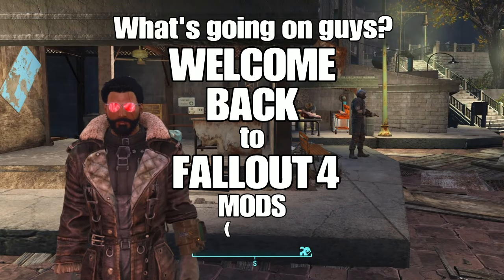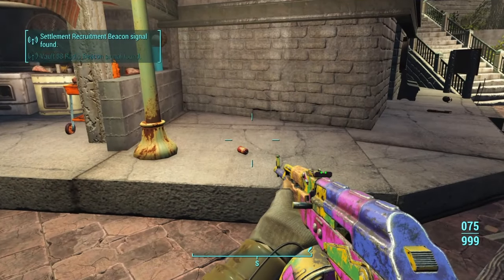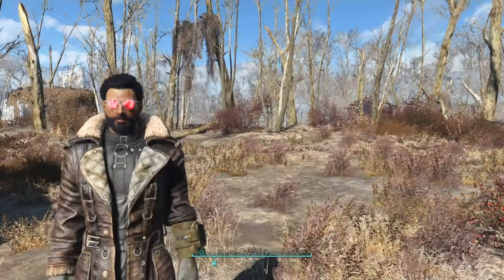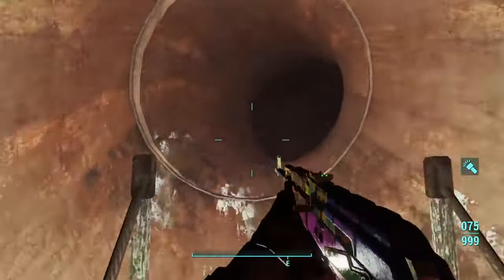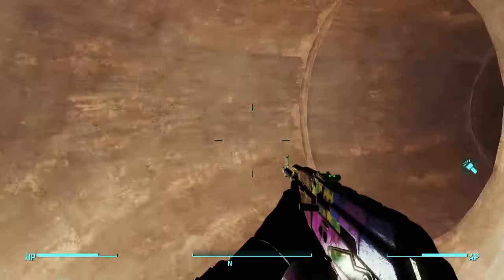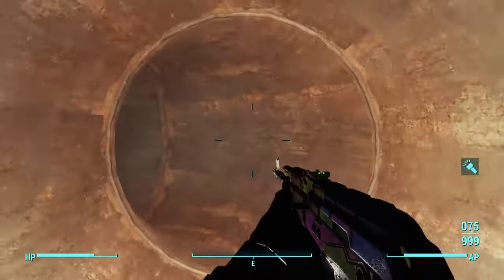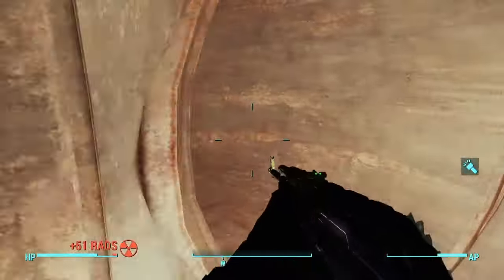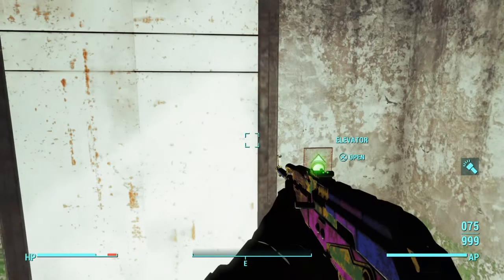BIGGEST MAZE EVER! - PS4 Fallout 4 Mods #71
I might do another survival vid very soon, just have to fix a couple mods around and then we should be good to go!

Featured Mods:

"Tobias-Mod"
By StreetSmoker

"Don't Shoot the Nuke"
By Slayorwrath

"[PS4] Abandoned Labyrinth"
By Govnowriter